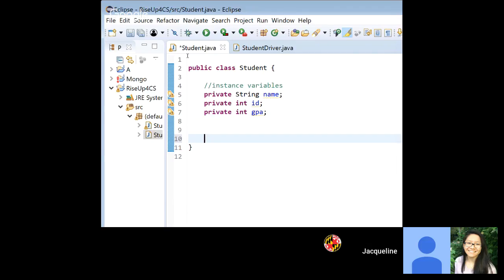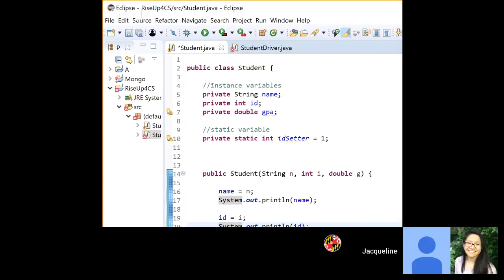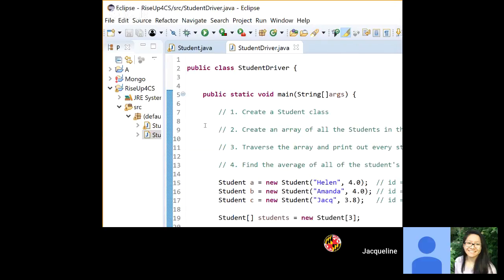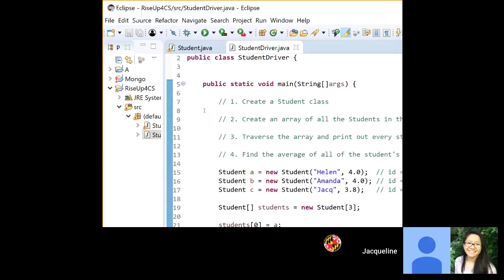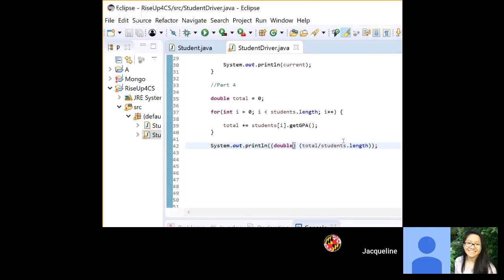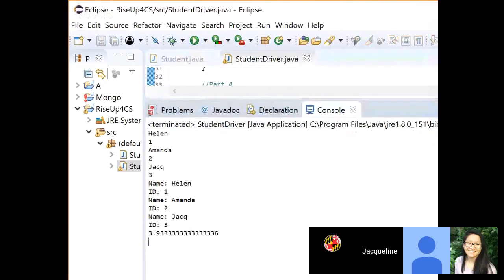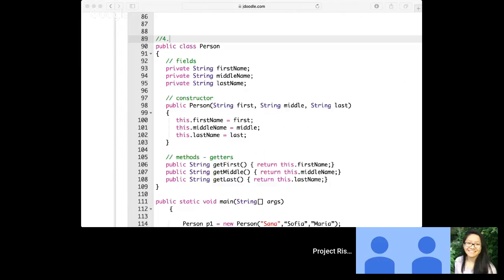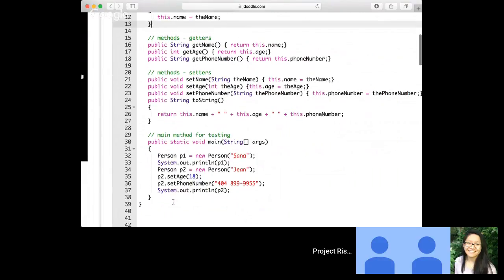Webinar: wrap up Class